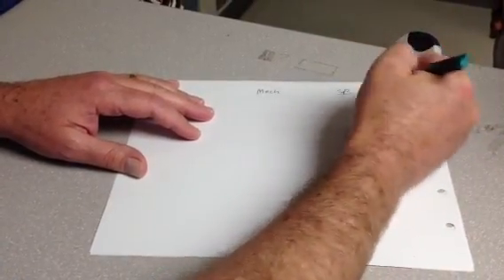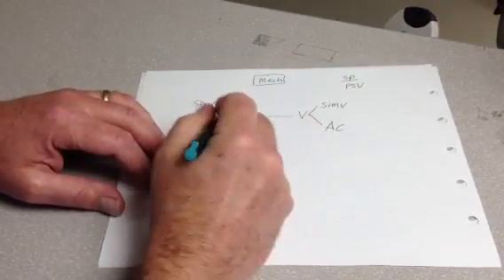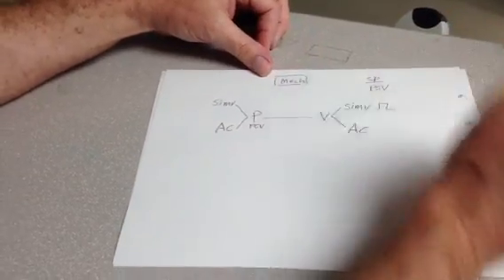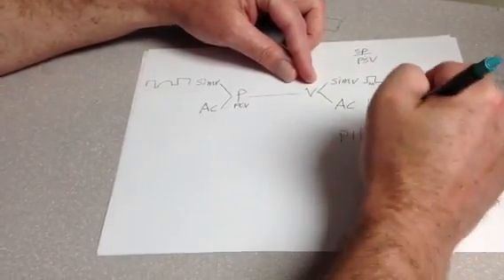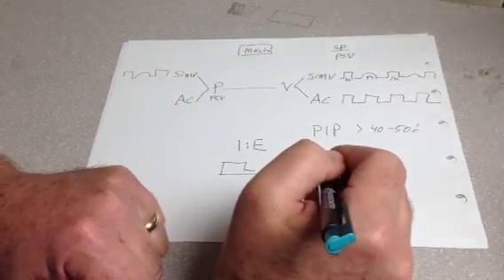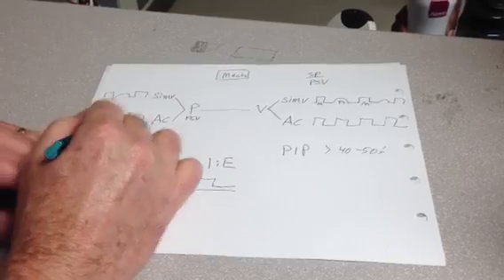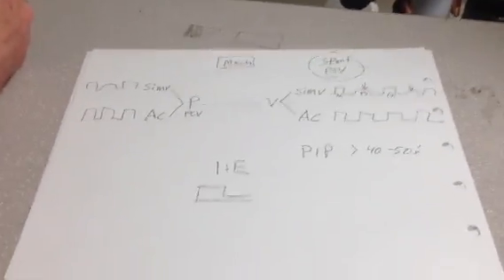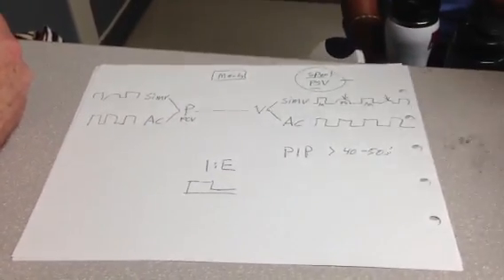Brian Warth R.R.T. Basic ventilation modes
A brief basic tutorial on mechanical Ventilation modes, PCV, AC, SIMV, and PSV.